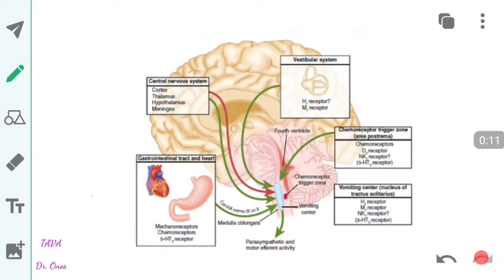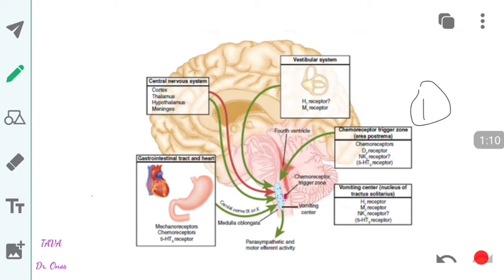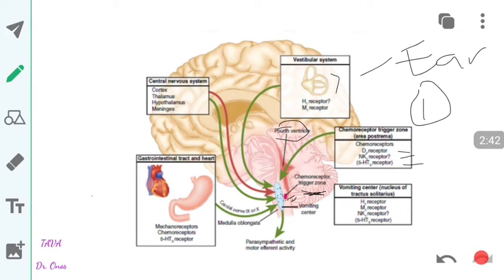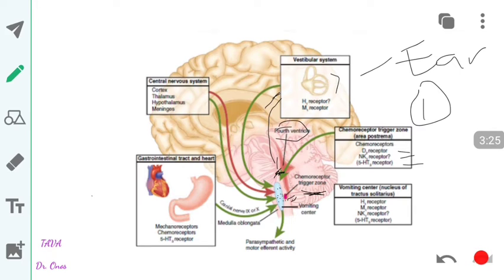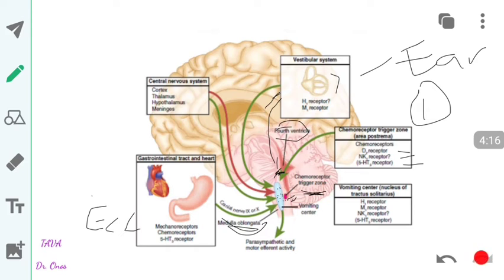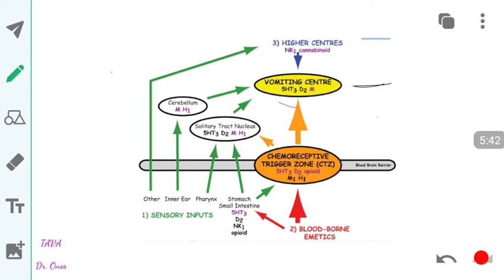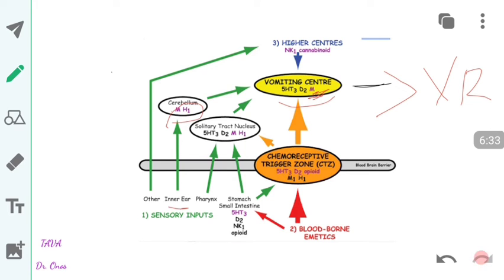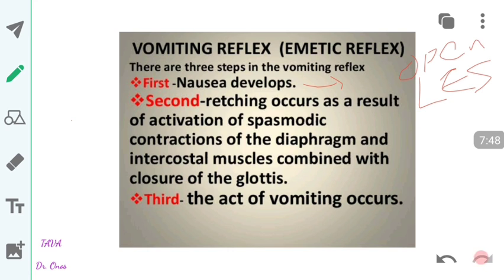Nausea and vomiting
GIT Pharmacology